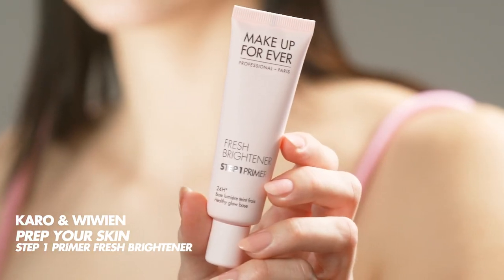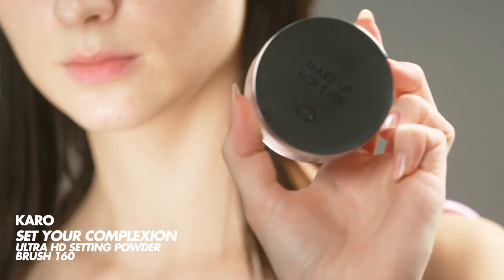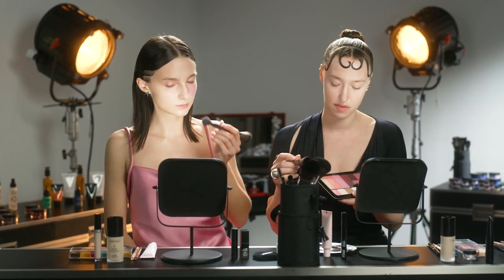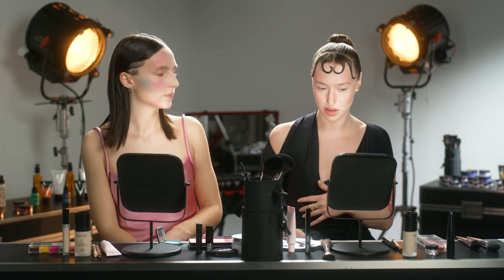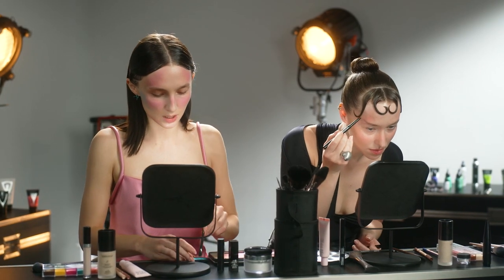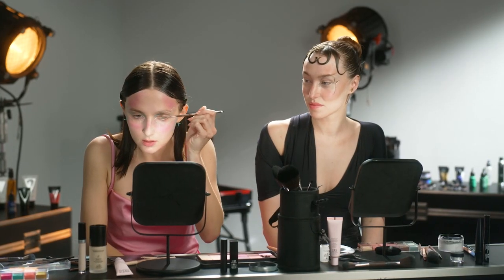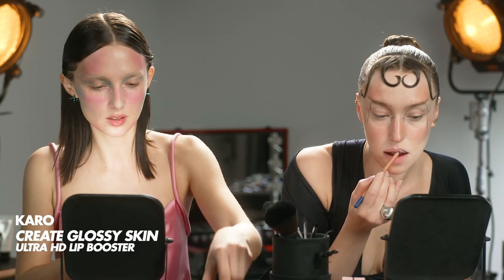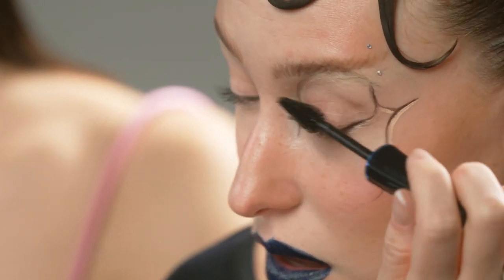Halloween 'Party In Space' Look | MAKE UP FOR EVER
This Halloween, create your best galactic looks for an unprecedented PARTY IN SPACE with Karo and Wiwien from @betweenbeauty.

Learn how to recreate these two contrasted yet related looks: one is a soft, pastel, pale makeup whereas the second one uses darker colors and is more robotic and futuristic.

Products used:

- STEP 1 PRIMER FRESH BRIGHTENER
- WATERTONE FOUNDATION shade 280
- ULTRA HD CONCEALER
- ULTRA HD SETTING POWDER shade 0.1 Light Baking
- ARTIST FACE COLOR shade B204 Fresh Pink
- COLOR CASE PALETTE shade Flash
- ARTIST COLOR SHADOW shade ME232 Turquoise Blue
- AQUA SEAL
- ARTIST COLOR PENCIL shade 404 All Around White
- ROUGE ARTIST shade 222 Brave Blue
- ULTRA HD LIP BOOSTER shade 00
- AQUA RESIST BROW DEFINER shade 30
- AQUA RESIST BROW FILLER shade 30
- MASCARA AQUA SMOKY EXTRAVAGANT